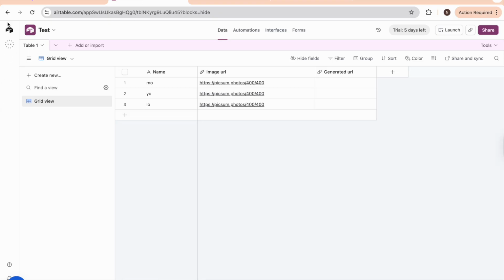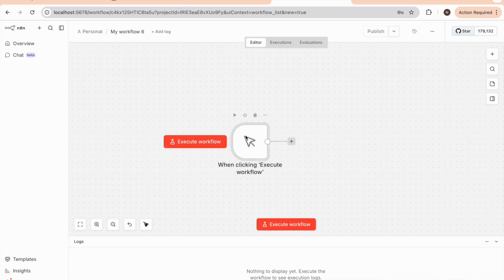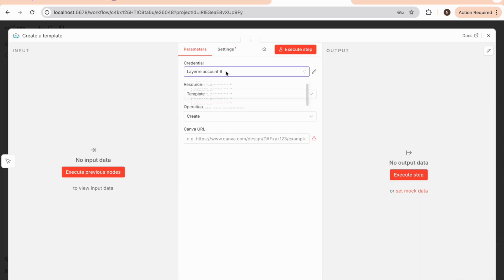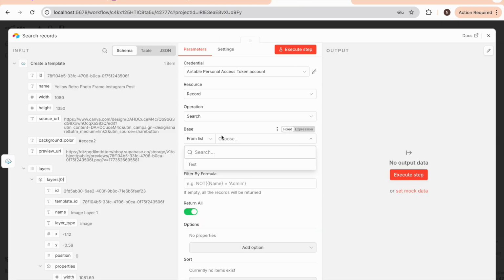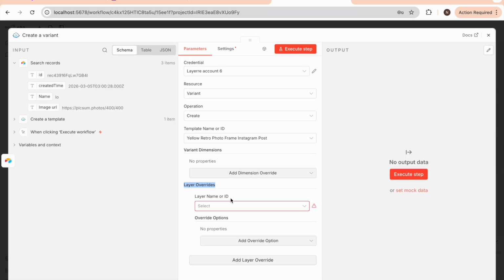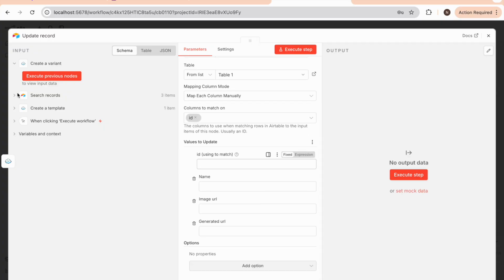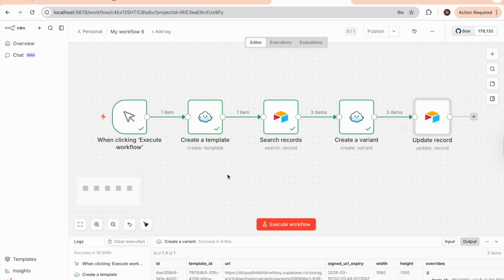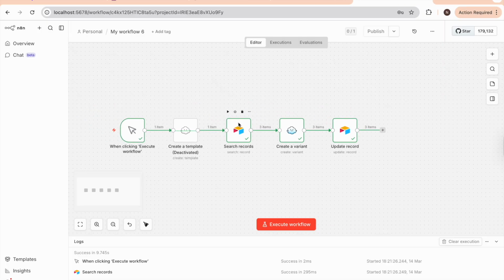n8n Tutorial 3: Turn Airtable Records into Image Variants Using Layerre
In this tutorial, we cover how to connect Airtable with Layerre using n8n to automatically generate image variants from your records. We start by creating a Layerre template from a Canva design URL, pull items directly from Airtable, generating the image variants, and write the results back to your Airtable rows — keeping everything in sync.

What's covered:
- Creating a Layerre template from a Canva design URL
- Listing Airtable records with n8n
- Generating image variants with Layerre
- Updating Airtable rows with the generated images

If you're already using Airtable to manage your content or data, this workflow fits right into your existing setup.